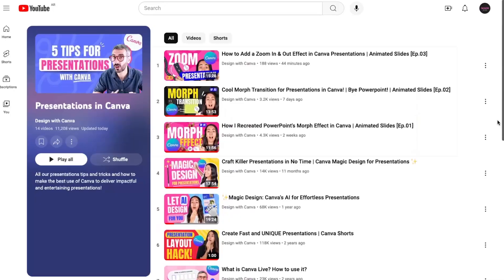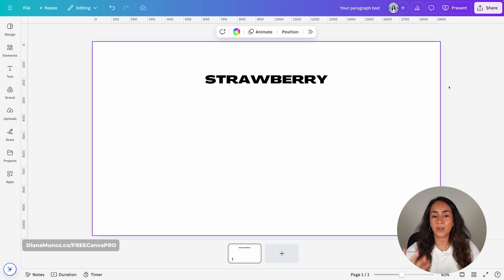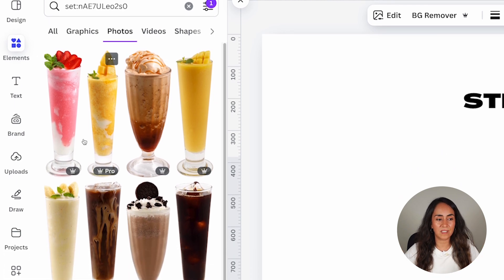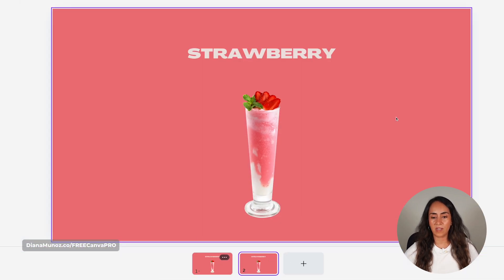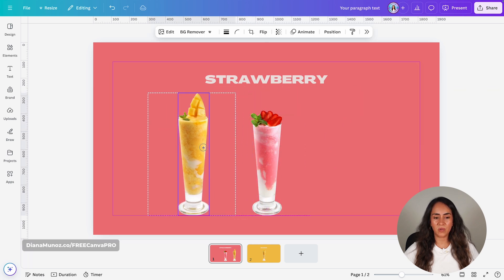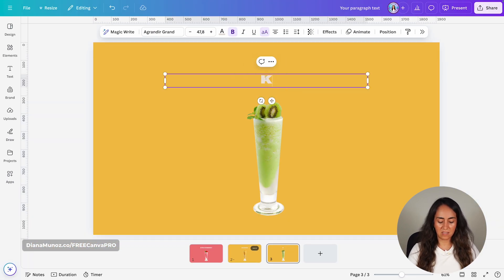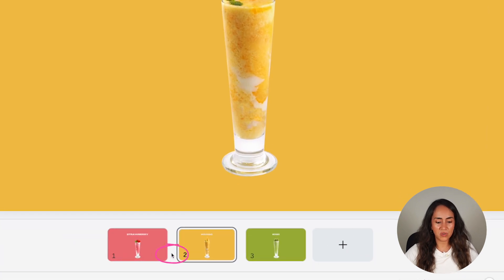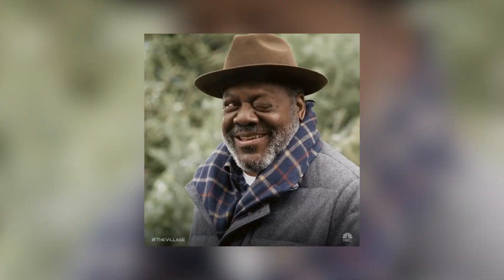How to create a Rotate Effect in Canva Presentations | Animated Slides Series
In this easy Canva tutorial, I’ll show you how to add a fun, rotating animation to your slides, so they smoothly appear and disappear like they’re spinning on a wheel. It’s perfect for showing off products, people, or whatever you want to spotlight! This playful effect grabs attention and makes your presentation not only informative but super fun to watch. Note: you can also create this effect in video projects!

Isn’t that cool? How would you use this animation?

✅ VIDEO CHAPTERS
00:00 Intro
00:15 Create the 1st slide of your presentation in Canva (let's tweak text, background colors and images)
04:04 Important tips and tricks to create the animation (part 1)
04:57 Let's resume creating the 2nd slide
06:06 Important tips and tricks to create the animation (part 2)
07:40 Create slide 3
09:10 Summing up all the different elements of our animation
10: 23 Add the transition to create the rotating effect
10:56 Want to see the final outcome? Here it is!